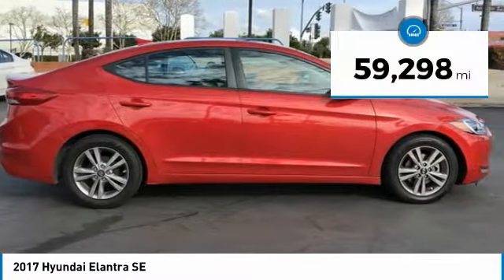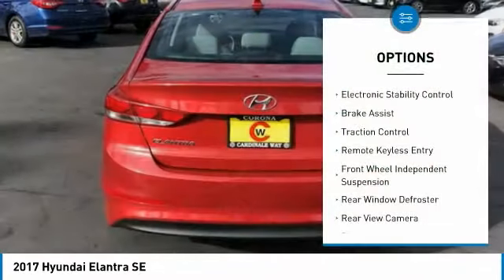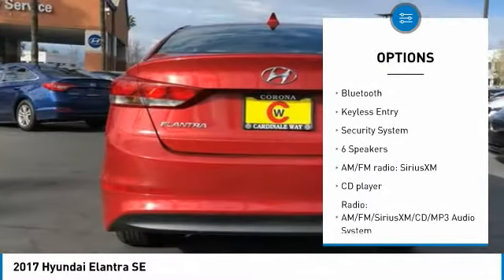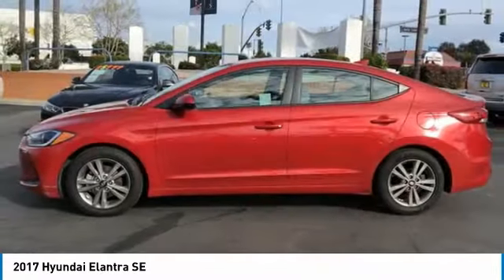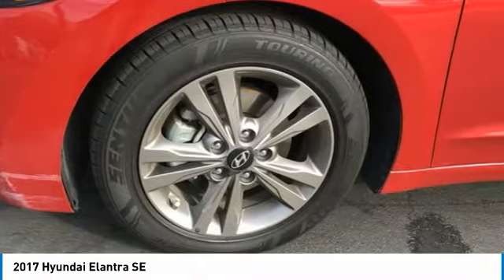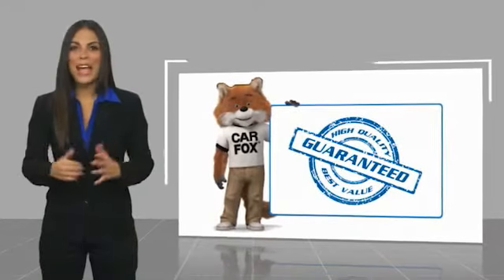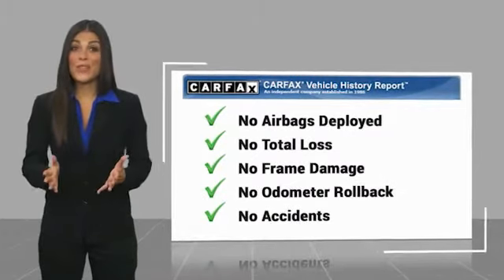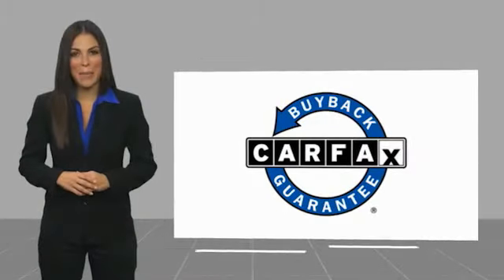2017 Hyundai Elantra SE FOR SALE in Corona, CA HP8890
CardinaleWay Hyundai
2525 Wardlow Rd

Clean CARFAX. Certified. Red 2017 Hyundai Elantra SE   CERTIFIED   FWD 6-Speed Automatic 2.0L 4-Cylinder DOHC 16V CERTIFIED, BLUETOOTH, REAR VIEW CAMERA, MP3 CAPABLE, KEYLESS ENTRY, CLEAN CARFAX, REMAINING BALANCE OF FACTORY WARRANTY, Elantra SE   CERTIFIED  .  Inland Empire, Corona, Riverside, Ontario, San Bernardino, Orange County, Yorba Linda, Chino Hills 92882. Recent Arrival! 29/38 City/Highway MPG  Hyundai Certified Pre-Owned Details:      Vehicle History     Roadside Assistance     Limited Warranty: 60 Month/60,000 Mile (whichever comes first) from original in-service date     Powertrain Limited Warranty: 120 Month/100,000 Mile (whichever comes first) from original in-service date     Warranty Deductible:  50     Includes 10-year/Unlimited mileage Roadside Assistance with Rental Car and Trip Interruption Reimbursement; Please see dealers for specific vehicle eligibility requirements. 10-Year/100,000 Mile Hybrid/EV Battery Warranty     173  Point Inspection  Awards:     2017 KBB.com 10 Most Awarded Brands Experience the Cardinale Way difference. We develop outstanding relationships where everybody wins. All prices are plus dealer installed Protection Package for  995.00.  Vehicle price and availability are subject to change without notice.